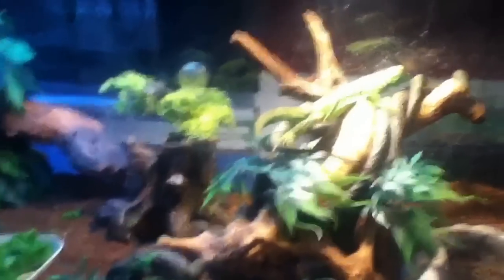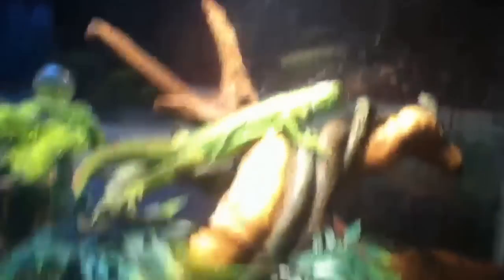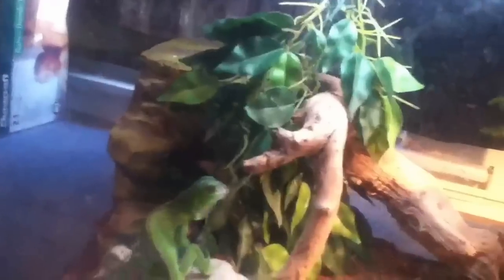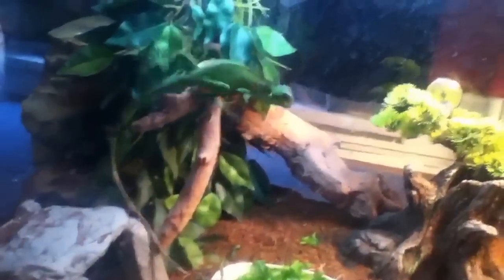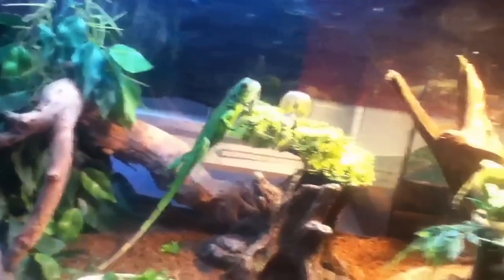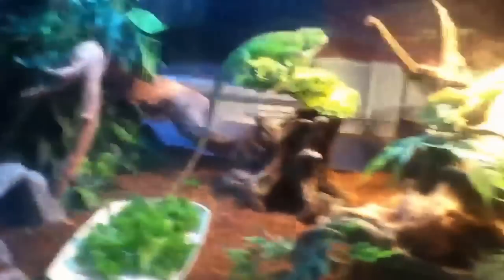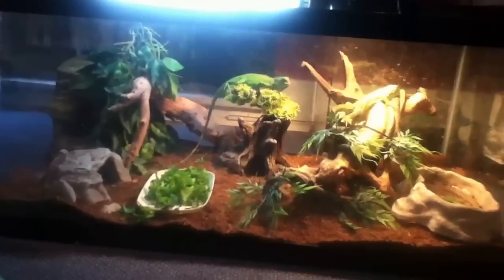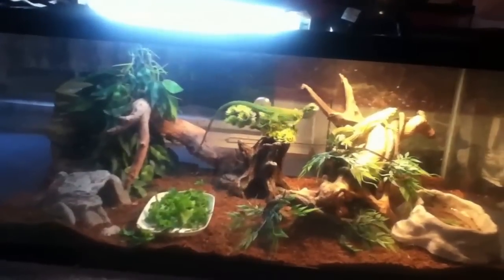Baby Green Iguanas and Setup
Today I show you my new baby green iguanas, and their pretty nice 40 gallon breeder setup. They have alot of stuff to climb on, which they LOVE doing. For substrate i use eco earth, and i feed them mustard, dandellion, collard, and the occasional kale greens. For fruit, twice a week, they get strawberries and mango.